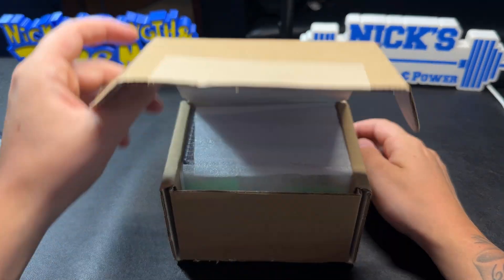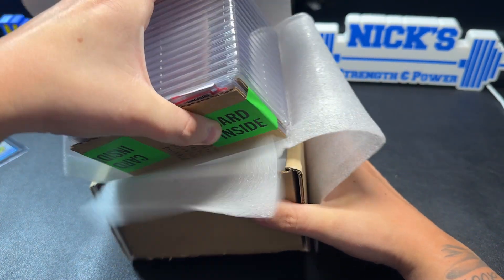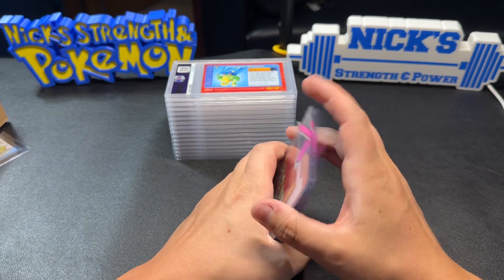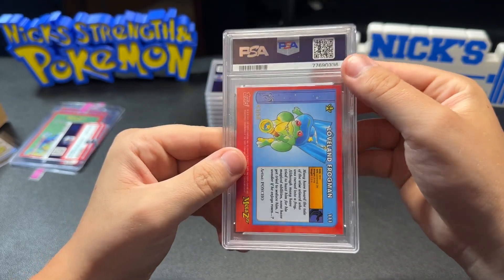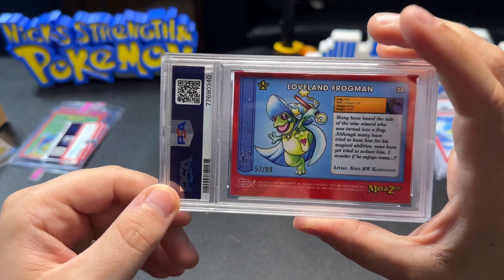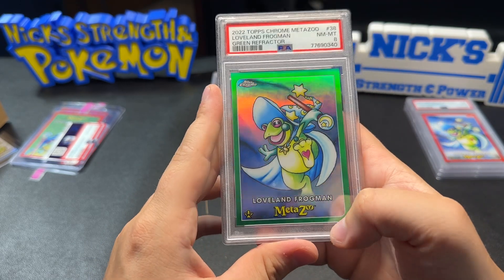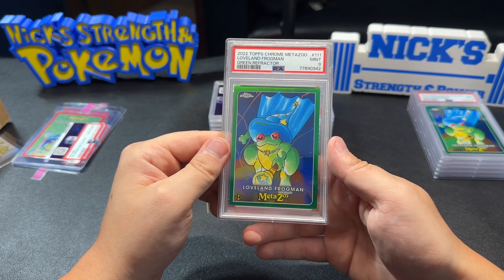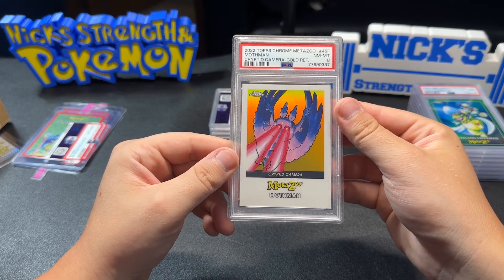Grading Metazoo Topps Chrome with PSA Seems like a BAD Idea